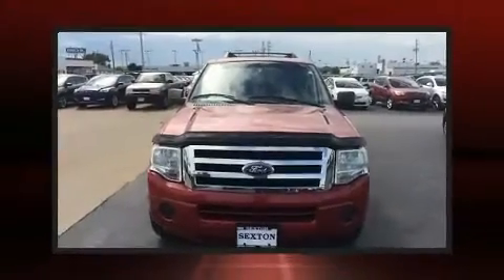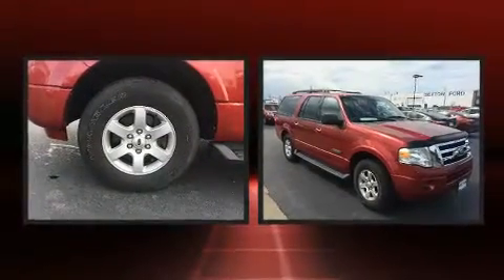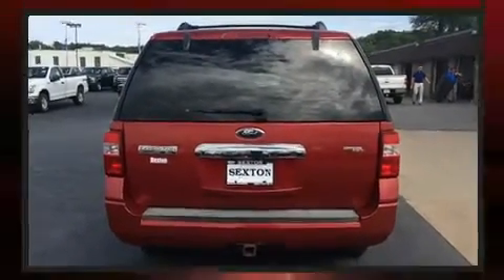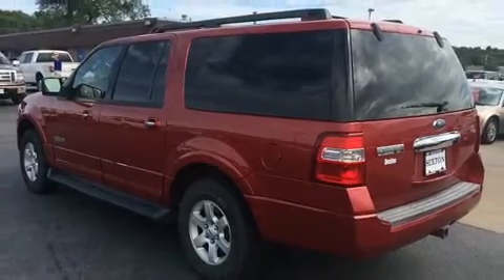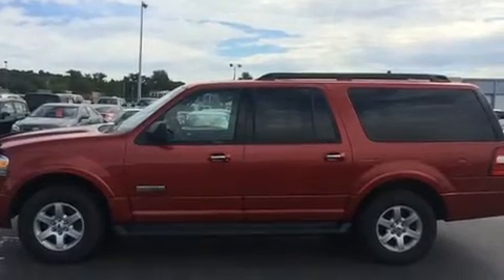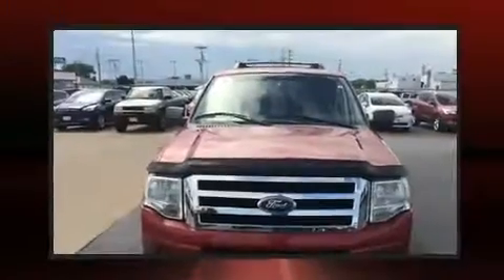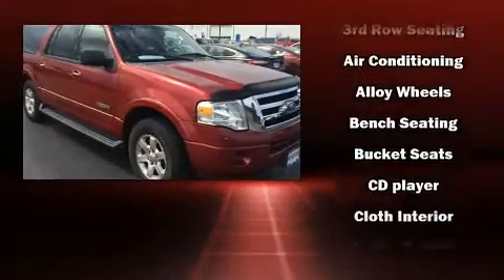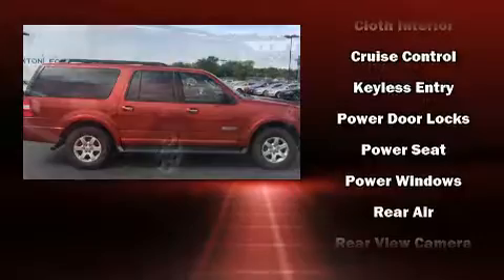2008 Ford Expedition EL XLT in Moline, IL 61265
Sexton Ford
3802 16th Street

Step into the 2008 Ford Expedition EL. It features an automatic transmission, 4-wheel drive, and a powerful 8 cylinder engine. Top features include a split folding rear seat, front and rear reading lights, front and rear air conditioning, fully automatic headlights, skid plates, remote keyless entry, a trailer hitch, and power windows. Back seat passengers will appreciate the rear audio controls, allowing them to make easy adjustments to the stereo system. Premium sound drives 6 speakers, providing you and your passengers a sensational audio experience. Ford also prioritized safety and security by including: dual front impact airbags with occupant sensing airbag, front SIDE impact airbags, traction control, brake assist, ignition disabling, and 4 wheel disc brakes with ABS. Electronic stability control ensures solid grip atop the road surface, no matter how challenging the driving conditions. We pride ourselves in consistently exceeding our customer's expectations. Stop by our dealership or give us a call for more information.